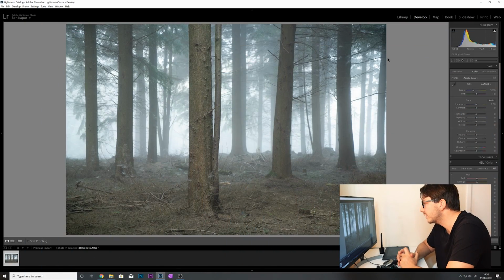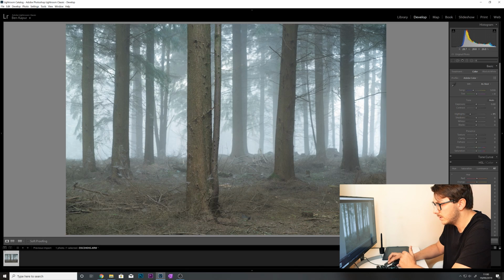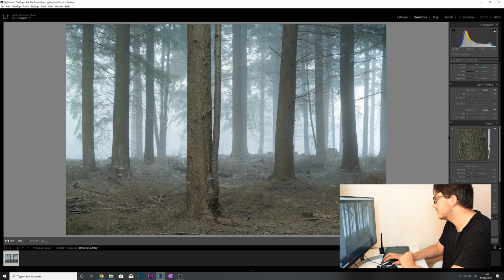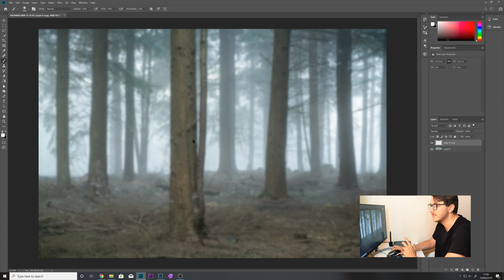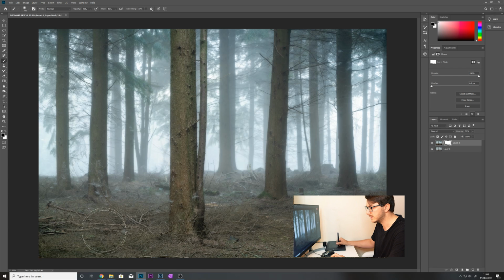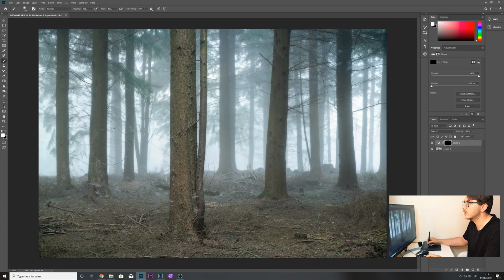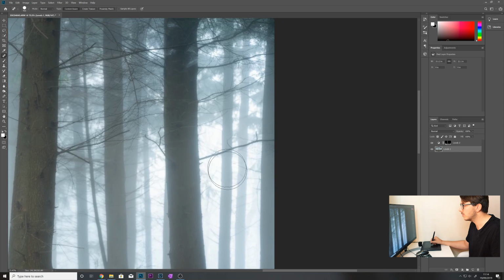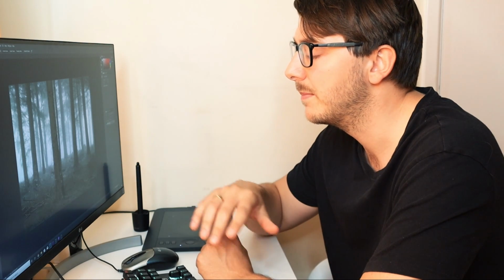ORTON EFFECT TUTORIAL | WOODLAND PHOTOGRAPHY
In this episode I take you through the process I use to add the Orton effect to my woodland images.
With an image like this, it can really benefit from the mystical ethereal look the orton effect can add.

My Camera - LUMIX S1R
Lumix 24-105 f4 Lens
Lumix 70-200Sf4
My Vlogging camera
My L Bracket
My Spare battery
My Drone
My Kase Filters
My Microphone
My Tripod
My Travel Tripod
My Alta Sky 53 Bag
My Alta Sky 45d Bag
My Drone Filters
My Memory Cards
My Coat
My Lens Caps

If you were to purchase anything through one of the links above, and it includes anything on Amazon as long as you are in the browser, Amazon would pay me a tiny amount which all totals up to funding my love for landscape photography and to make these videos happen, so thank you very much for your support.